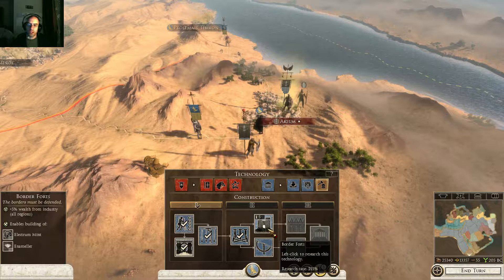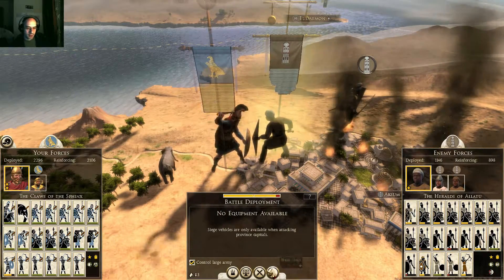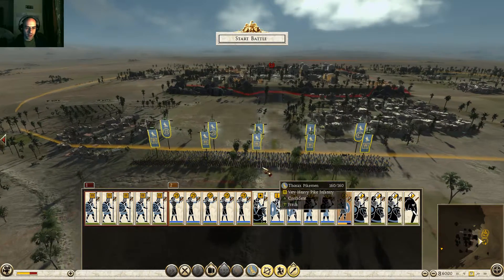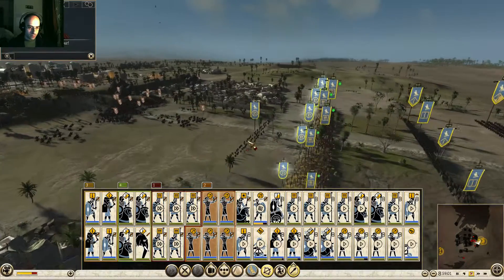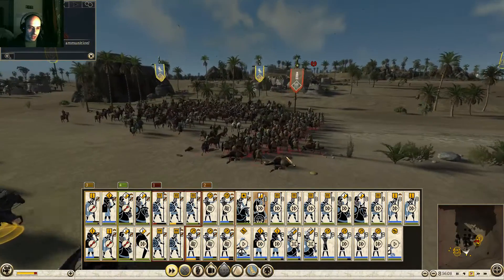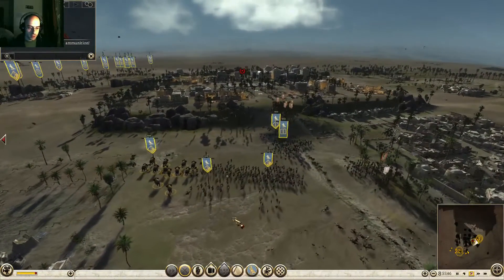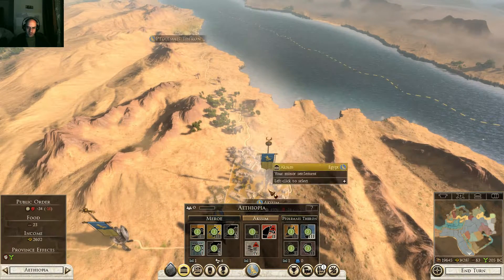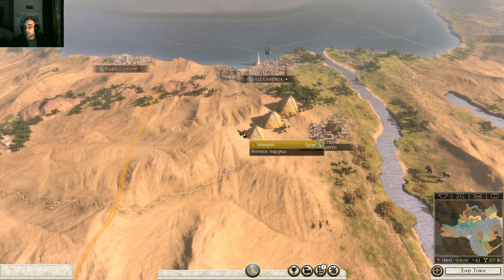Ep 20 - Rome 2 TW Egypt "And thus Ethiopia was conquered"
Ethiopia was entirely conquered. Don't forget to watch the next video for a resume and plans for the future;)

Steam: SusaVile